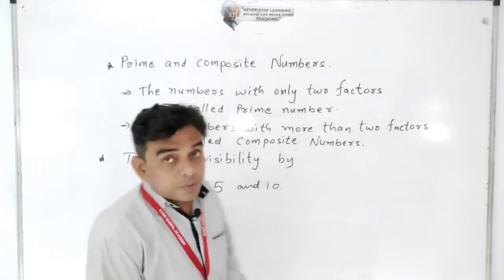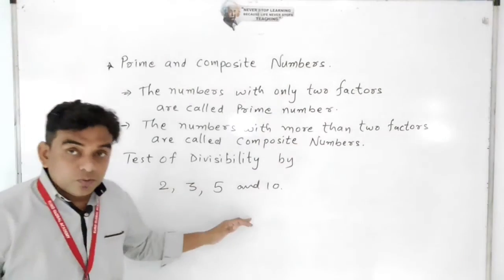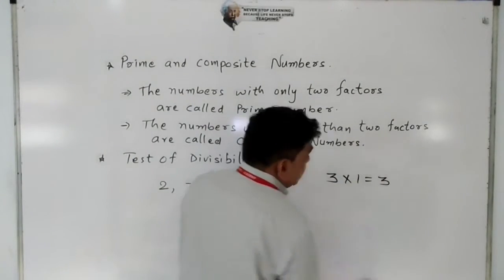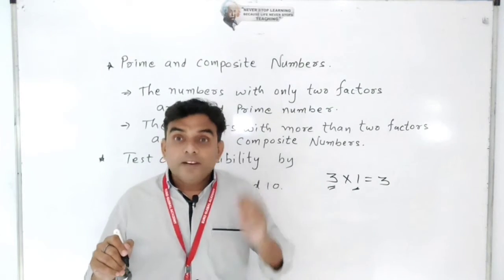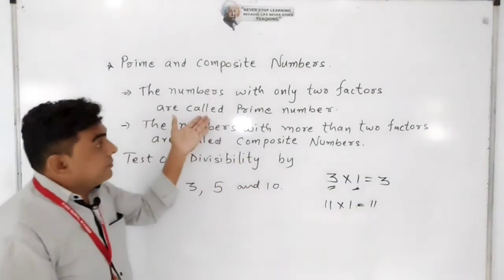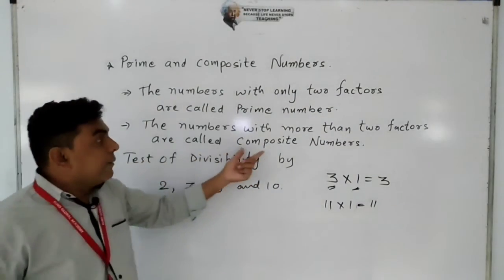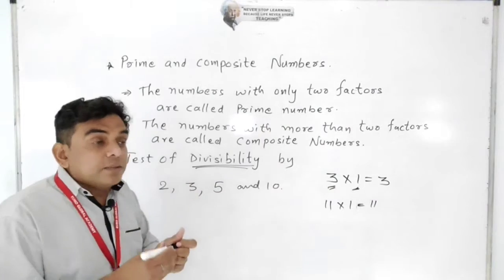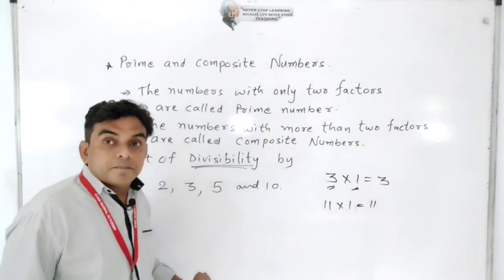Preparatory video for Class IVth. ( Mathematics ) Unit-5. Euro Global Academy, Bhachau.